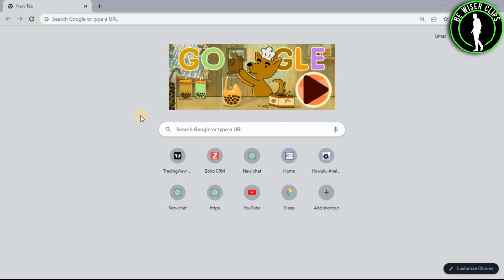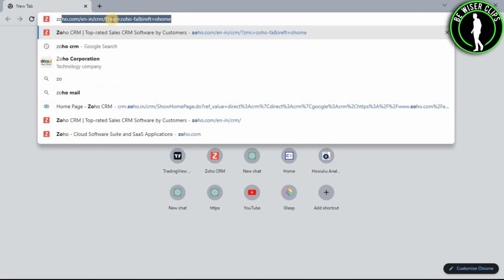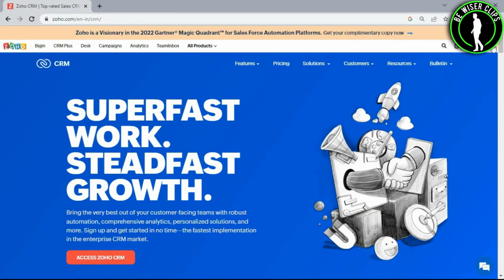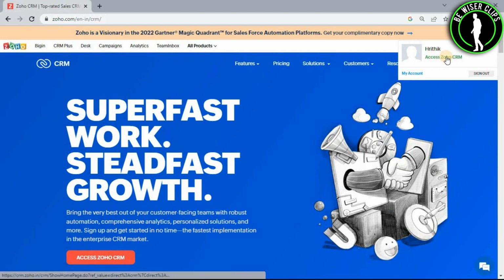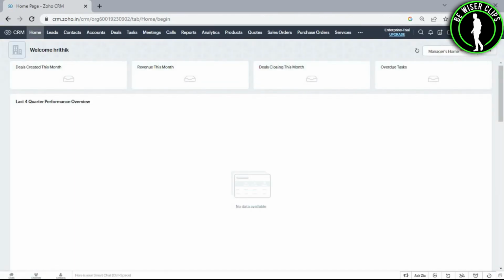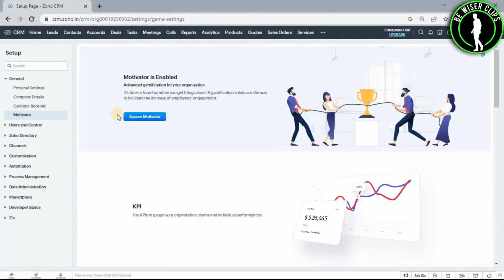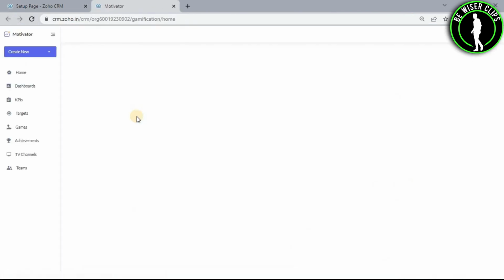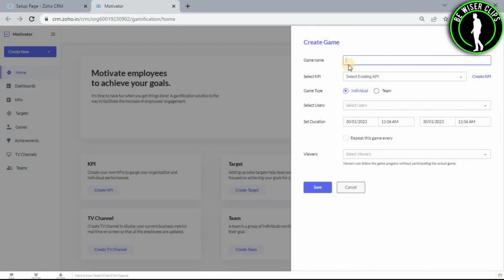How To Create Games for Employees On Zoho CRM | Zoho CRM Tutorial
How To Create Games for Employees On Zoho CRM

This video shows you How To Create Games for Employees On Zoho CRM Easily! Watch this Video till the end to learn How To Create Games for Employees On Zoho CRM.

Were you able to figure out How To Create Games for Employees On Zoho CRM on the Phone? Share this with your friends who want To Create Games for Employees On Zoho CRM.

Problem Solved in this Video-:

create games for employees on zoho crm
zoho crm
zoho
crm
zoho corporation
zoho creator
zoho consultant
zoho one
zoho crm tutorial for beginners
zoho crm software
zoho crm video tutorial

What Do you Think of How To Create Games for Employees On Zoho CRM on Mobile?